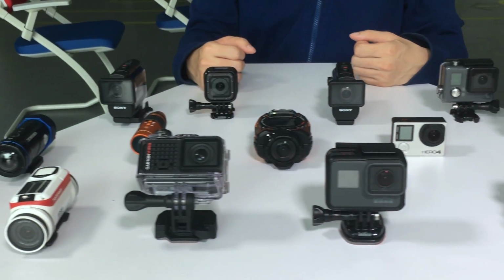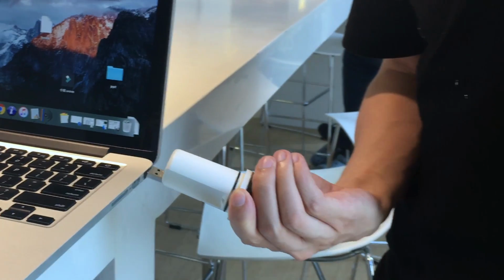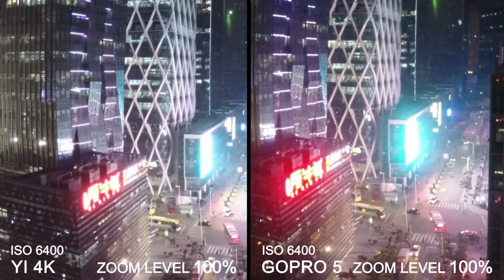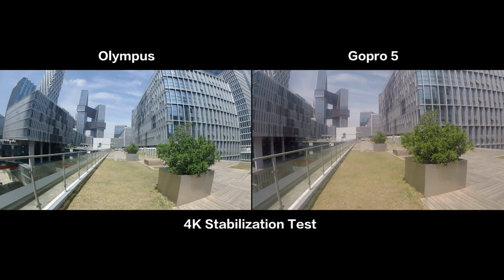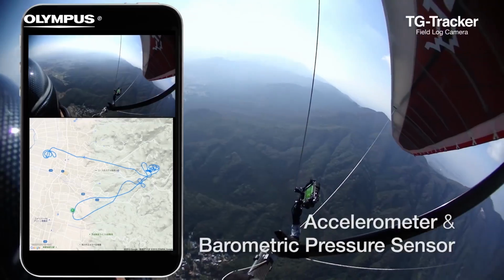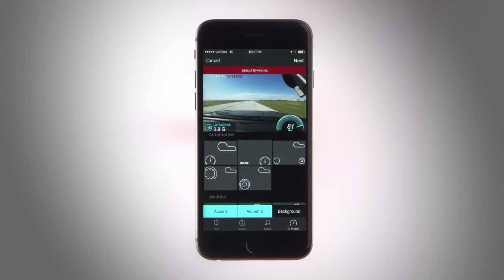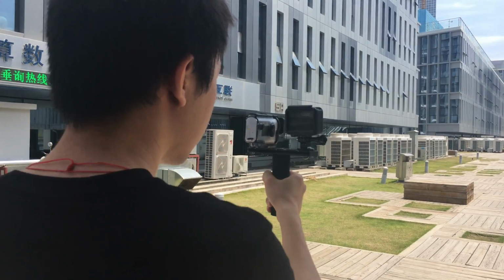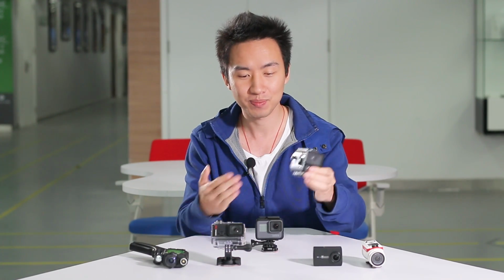5 Best 4K Action Cameras Alternatives to GoPro Hero 5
Here're top 5 GoPro alternatives 4k action camera that have equivalent video quality and remarkable advantages.

(These sources are cited on the video too and used as relevant examples to show the features these 4k action cameras have, if your source is missed or incorrectly shown, or if you consider as infringement, please send us a private message and we’ll deal with it.)

Purchase:
Tomtom bandit
Yi 4K
Sony FRD X3000
Garmin Virb Ultra 30
Gopro hero5 black

No. 5  Tomtom Bandit 4K Action Camera

TomTom Bandit looks quite innovative on the design. Press this button while rotating here to take out the battery. And you can directly insert it to your computer to transfer files from the SD card while charging the battery, without additional cable. Tomtom is equipped with IPX7 waterproof. Comparing to GoPro Hero 5, the most distinguished highlight is the built-in motion sensor that allows speed, gravity, heartrate, altitude & rotational tagging.

However, the drawback is that when recording 4k video, the maximum fps is only 15.

No.4  Yi 4K
Yi 4k’s design looks similar to GoPro’s. There’s also a LCD touchscreen on the back, which is really sensitive and smooth. It supports 4k shooting at 30 fps, and 1080p at 120fps or 720p at 240p for slow motion. We had a test between Yi 4k and GoPro Hero 5, it turned out that its denoise in low light and battery life is better than GoPro 5. However, Yi 4k is not water resistant, you can buy a case if you need to surf or dive.

No.3  Olympus Tough TG-Tracker
Olympus 4K has the most extraordinary design I’ve seen in action cameras. Literally a handheld action cam. On GoPro 5, stabilization is not available under 4k shooting, whereas with 5-axis stabilization system, it’s available on Olympus 4k shooting.
However, the 4k image quality is disappointing, like zoom in to 200% on 1080p video. And for slow motion, it supports 1080p at 60fps, and 720p at 240 fps.

Most distinguished highlight: 204° ultra-wide-angle that’s perfect for shooting a broad view like coast line or city landscape. A flappable screen makes it easier to monitor. Besides, there’s a flash light that helps you record video in low light environment.
Olympus 4k has waterproof design, stabilization mode, shock proof, and excellent performance in low temperature to 14 Fahrenheit or -10 celsius. You can enable barometer and gravity tagging and even transfer media files to PC with WiFi.

No.2  Garmin virb Ultra 30
Coming up are 2 badass players. This Garmin Virb is quite a competitor to GoPro Hero 5. Their designs are similar too. Same as GoPro 5, Garmin Virb supports 4k at 30fps, 1080p at 120 fps, 720p at 240 fps, and even voice control.
The camera is not waterproof, but the accessories include a water resistant housing.

From a personal perspective, Garmin Virb surpasses GoPro 5 in the Rotary Switch and shutter button that are much more convenient. In addition, the rotary locking mechanism makes it much easier to maneuver on or off accessories. This can be inspiring to GoPro.

VIRB Ultra 30 has sensors for GPS, gravity and direction, while Gopro has only 1 GPS sensor. So it seems extreme sport fans would prefer Garmin Virb.

No.1  Sony FDR-x3000

Sony FDR-x3000 is the world’s first action cam from a major manufacturer to include optical image stabilization, much more advanced than GoPro 5’s electronic stabilization. Let’s look at the comparison test.

Sony FDR-x3000 allows you use stabilization even in 4K shooting. It also supports 3 times digital zoom. With Sony’s world class expertise in graphics, video captured by Sony FDR-x3000 has excellent image quality and keeps more details of motion than GoPro 5.

With IP68 waterproof, you can record down to 60 meters or 197 feet under water, where it can even perform auto focus and white balance adjusting.

The slow motion lets you record 1080p at 120fps, 720p at 240fps. And voice control is not equipped. I would say that other than voice control and LCD Touchscreen, this action cam outperforms GoPro 5 in every aspect. For professional action cam users, I would highly recommend this one.

Here’re 5 top 4k action camera GoPro alternatives. Sony has better image quality, Garmin has better interactive experience and info tagging, the most cost-effective option---Yi 4k has obviously threaten GoPro’s marketshare.